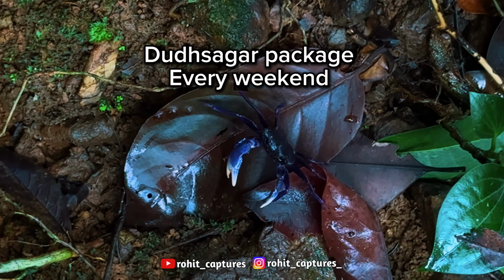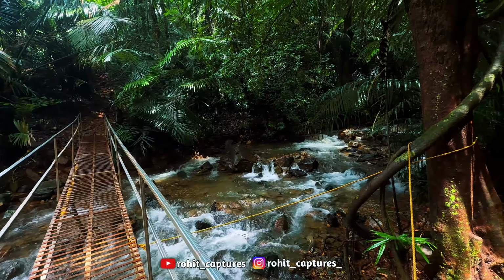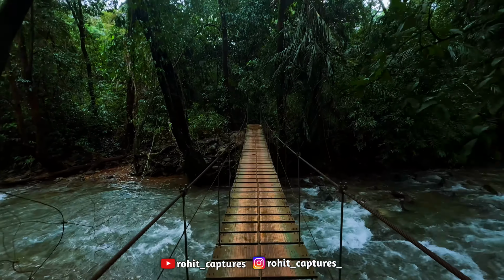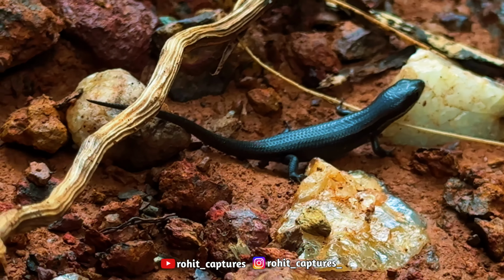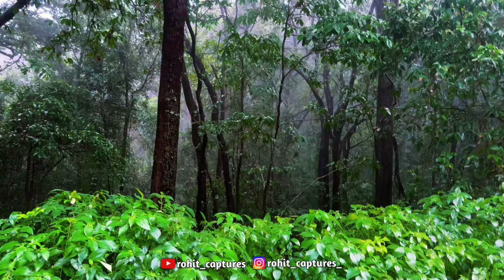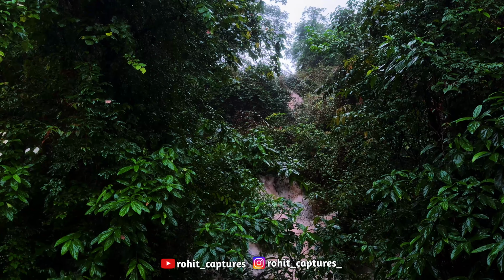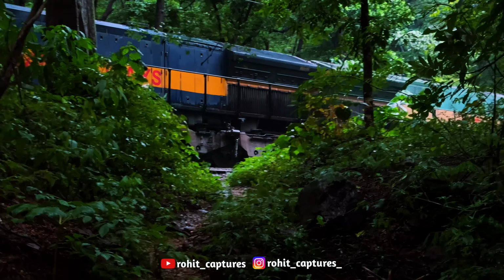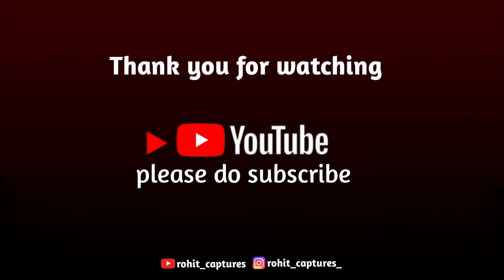Dudhsagar waterfall Travel Guide with budget | how to go Dudhsagar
follow me on : rohit_captures_